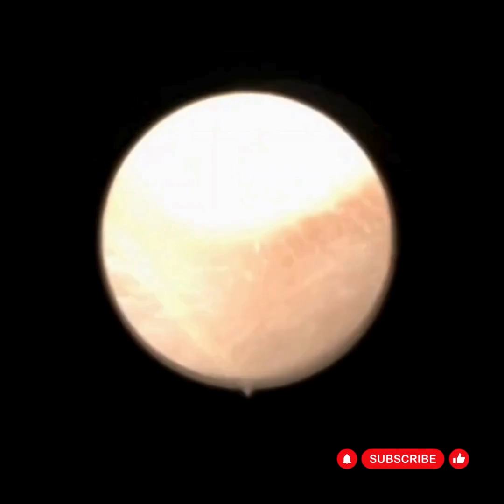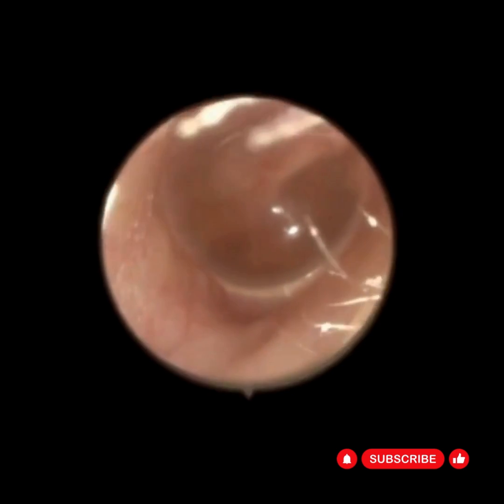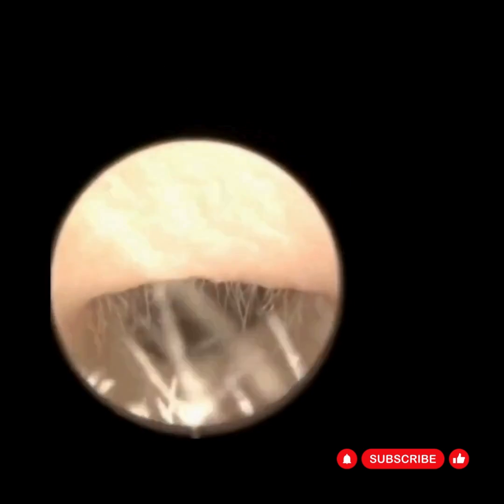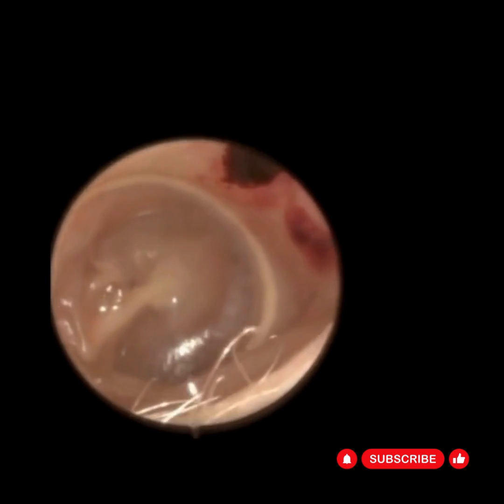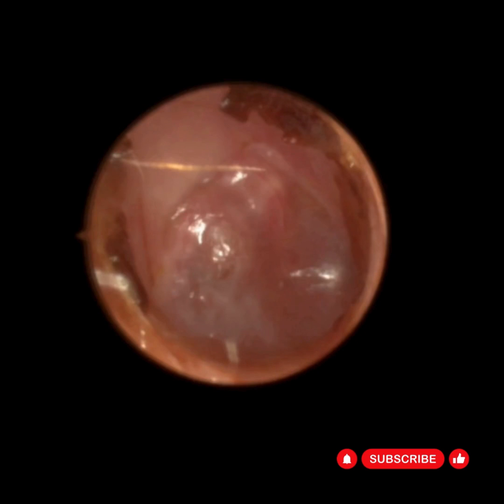What causes fluid in the ears??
Many patients come in during the winter months with ear wax related symptoms but present with middle ear fluid.

This is caused by respiratory infections, coughs,colds, rhinitis, or allergies.
This is because the ventilation tube [eustachian tube] connecting the back of the throat to the middle ear becomes inflamed at the nasopharynx which then leads to the accumulation of fluid behind the eardrum.

The eardrum ofcourse needs to vibrate to send sound in to the middle ear but due to the fluid it cannot do this effectively.

This then leads to the inevitable symptom of blocked ears.

We diagnose this with tympanometry and a hearing test to check the movement of the eardrum and can then diagnose what the correct pathology.

Blocked ears ?
Call today
Earwaxspecialist.co.uk